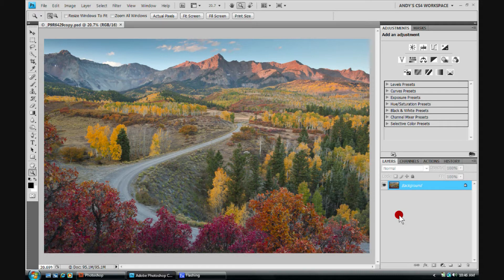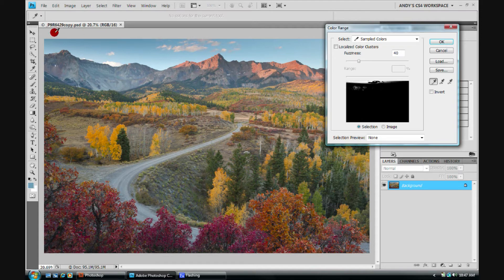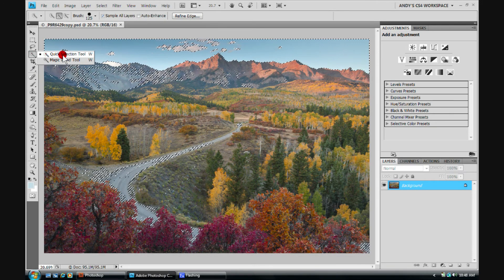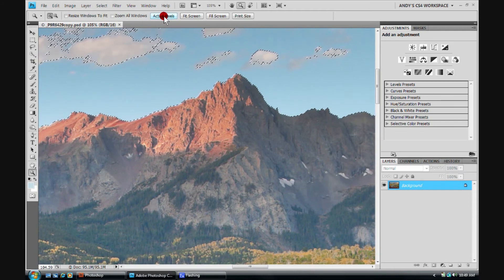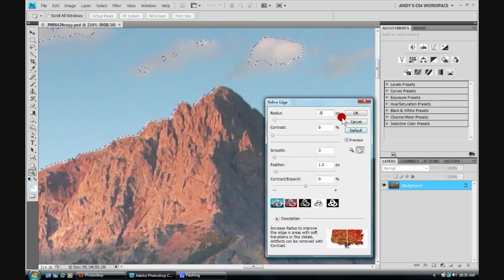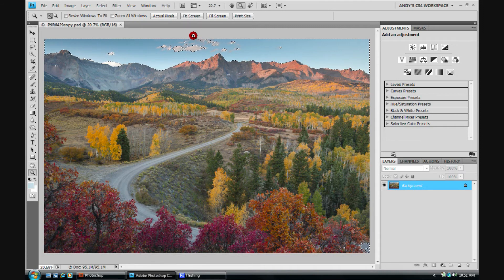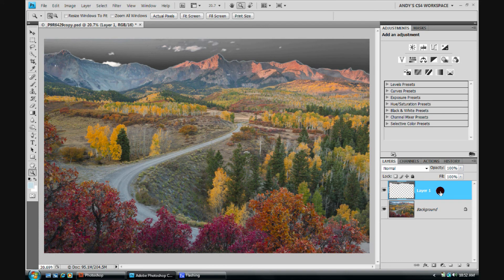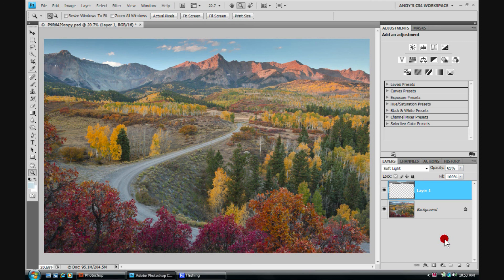Adobe® Photoshop® - How to even out sky polarization issues in Photoshop.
Lesson 48 - Even out sky polarization issues:
1. Select sky with “Select - Color Range”.
2. Copy sky to new layer using (Ctrl-J).
3. Desaturate the new layer; Image - Adjust - Desaturate.
4. Invert the new layer (Ctrl-I).
5. Change the blend mode to “Soft Light” or “Overlay”.
6. Adjust layer opacity to taste.